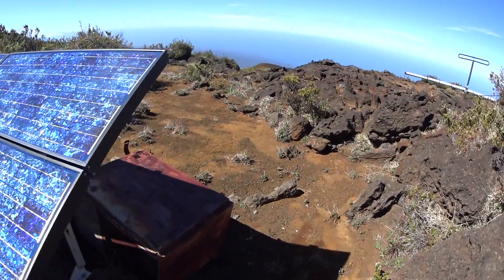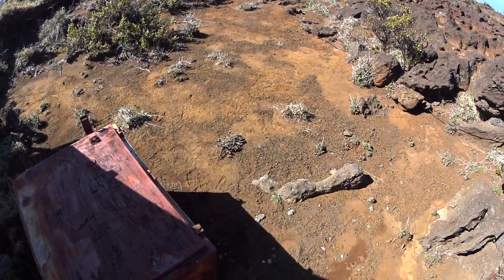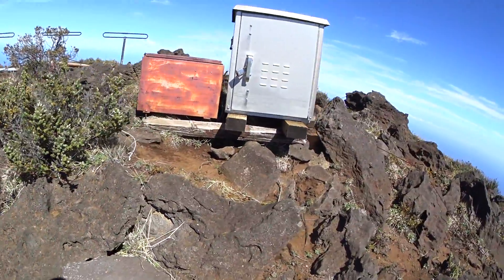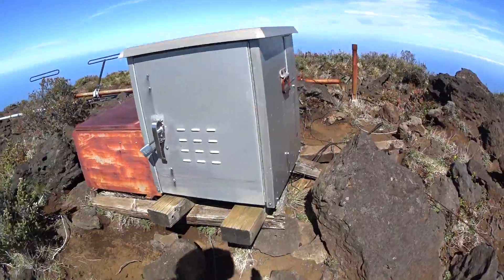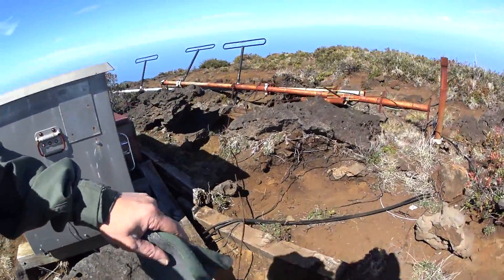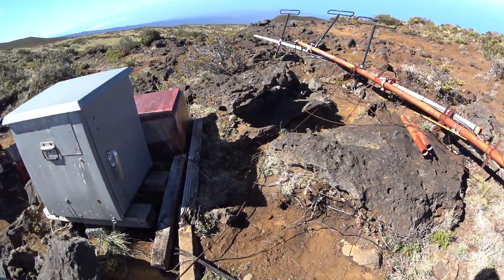Rim Site MAH00149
Needs work!